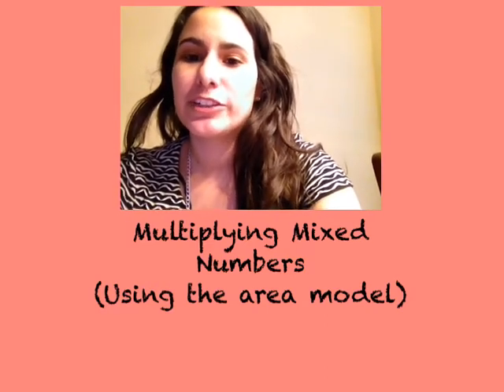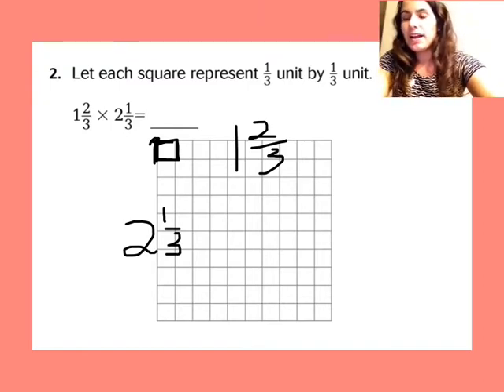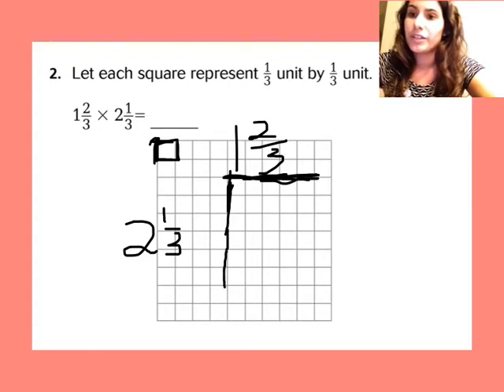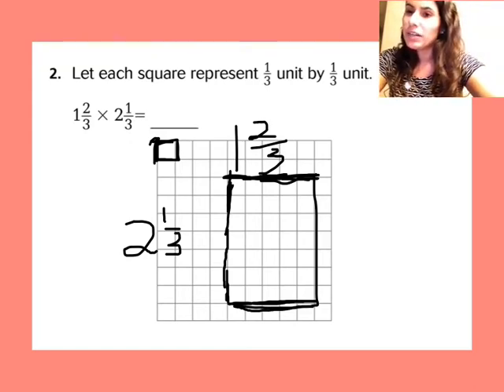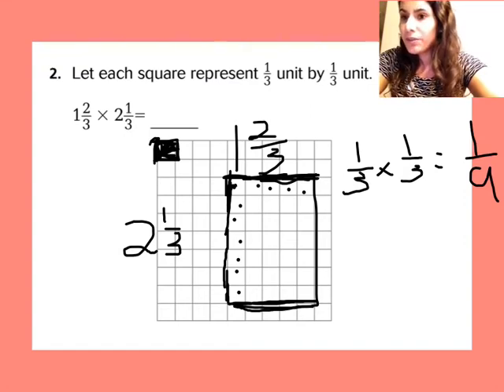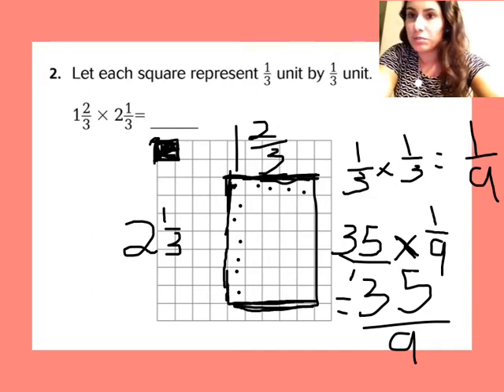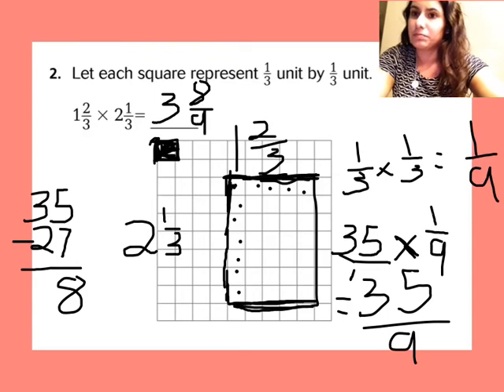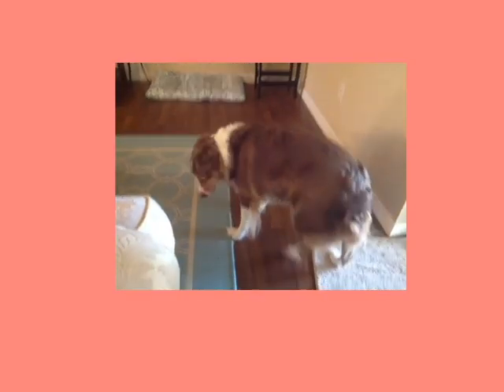Multiplying Mixed Numbers (using the area model)